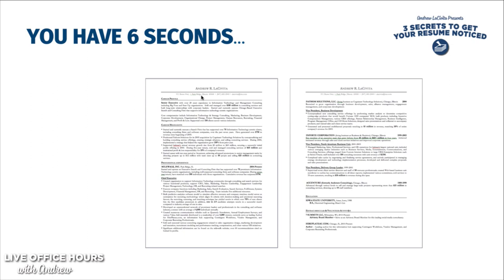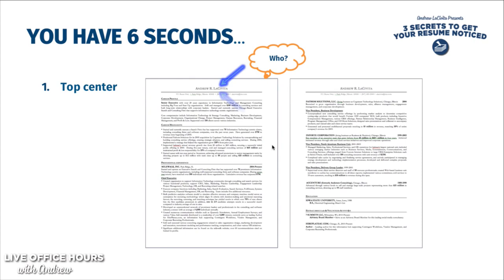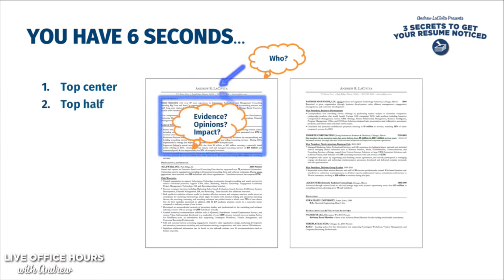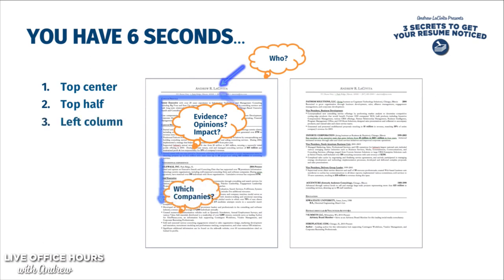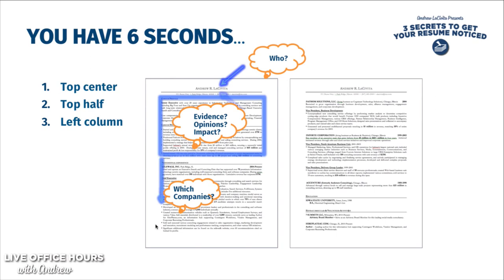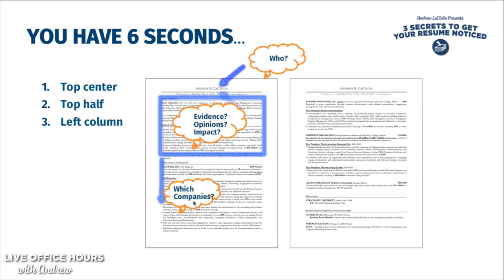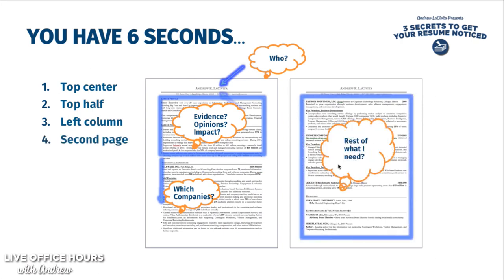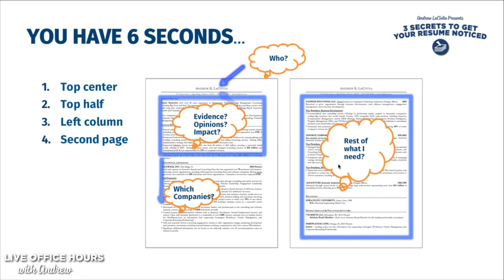Powerful Resume Tips: The Career Profile! Live Office Hours: Andrew LaCivita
Welcome to LIVE OFFICE HOURS with career expert and award-winning author Andrew LaCivita! Join for a limited time on Thursdays at 11:00 AM Central Time (in the US) when he discusses career and job search topics. This week he's covering powerful resume tips!

THIS WEEK’S TOPIC: POWERFUL RESUME TIPS: THE CAREER PROFILE SECTION

This week, I’m discussing powerful resume tips especially the importance of the career profile section at the top of your resume! It's the second place the reviewer looks! So, you want to make sure yours is attractive and entices the employer to want to call you!

GET INTERVIEW INTERVENTION HARDCOVER FREE!

Get the Interview Intervention Hardcover, eBook, and Audiobook while supplies last! The $29 book is FREE. I bought it for you. I'm also adding in the $27 digital experience. I only ask that you pay $7 so my friends at the warehouse can pick it, pack it, and ship it. I'll send it anywhere in the world for $7!

FREE RESUME WEBINAR: 3 Secrets to Get Your Resume Noticed: Keys to Put Your Resume on Top of the Pile

You can get preferred pricing if you attend my FREE RESUME WEBINAR: 3 Secrets to Get Your Resume Noticed: Keys to Put Your Resume on Top of the Pile

FREE JOB INTERVIEWING WEBINAR: 3 Keys to Ace Any Job Interview: How to Answer and Ask Questions in a Job Interview

THE Q&A: DON’T BE BASHFUL!

Chime in with your questions related to this topic or anything you want to discuss about your job search or career. If I can’t answer your question live, I’ll be happy to answer it in the comments section when the live airing is complete!

Andrew LaCivita is an internationally recognized executive recruiter, award-winning author, trainer, and founder and chief executive officer of milewalk and the milewalk Academy. He’s dedicated his career to helping people and companies realize their potential, consulting to more than two hundred organizations and counseling more than eleven thousand individuals. He often serves as a trusted media resource and is the award-winning author of Interview Intervention, Out of Reach but in Sight, and The Hiring Prophecies.

ABOUT TIPS FOR WORK AND LIFE®

Tips for Work and Life® is a weekly careers, hiring, and motivational show full of helpful job search strategies, career management and acceleration tactics, recruitment techniques, and self-help aids with the award-winning author, career coach, and trainer Andrew LaCivita. Tips for Work and Life® has been cited by several sources as a Top 5 Careers and HR Blog. Andrew includes these 3-15 minute multicast shows as part of his blog and podcast.